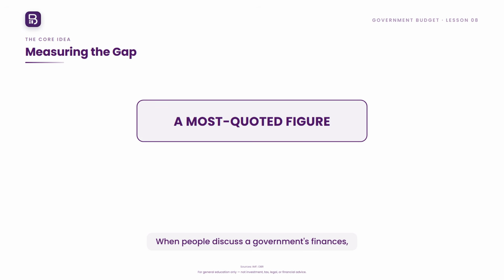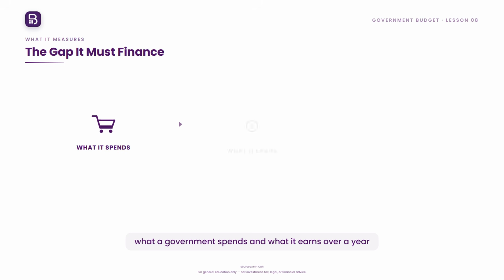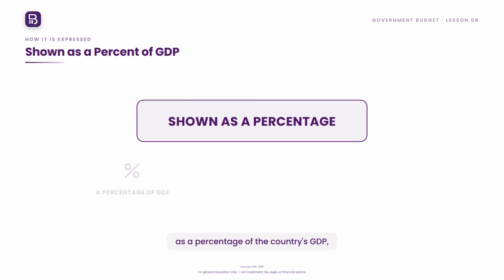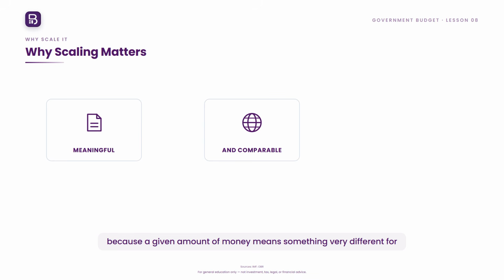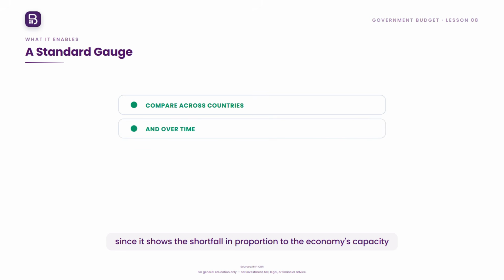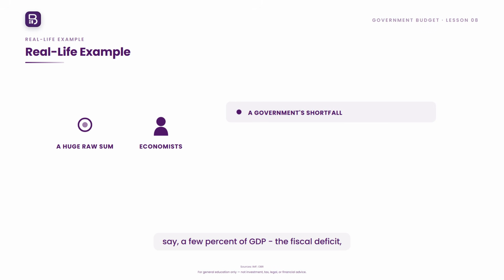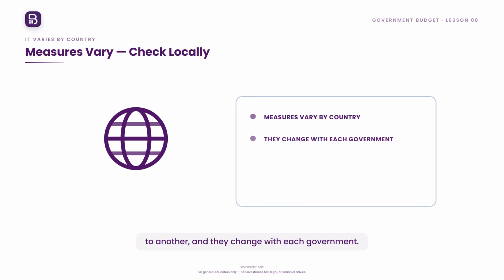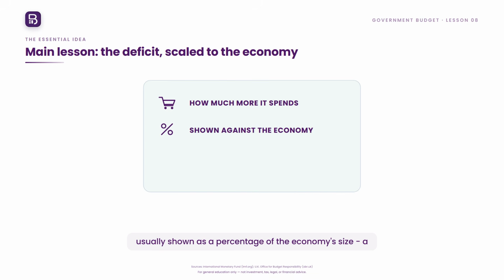What Is the Fiscal Deficit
What does fiscal deficit mean? Learn how a fiscal deficit measures the gap between government spending and government revenue, why governments run deficits, and how the shortfall is financed. Understand what fiscal deficits can tell you about government finances, borrowing needs, and economic policy.